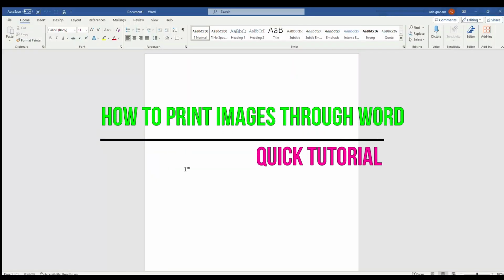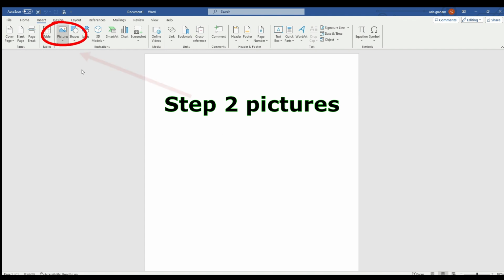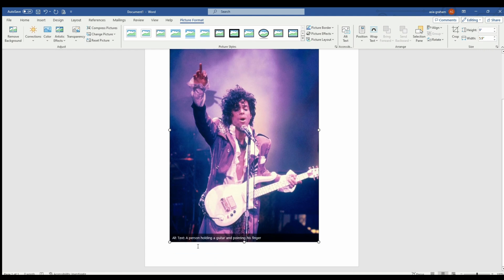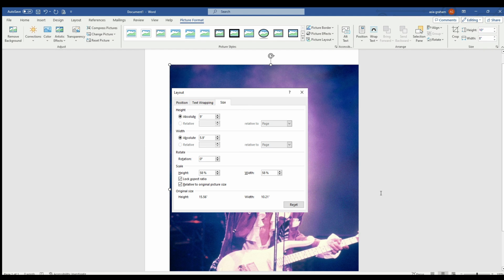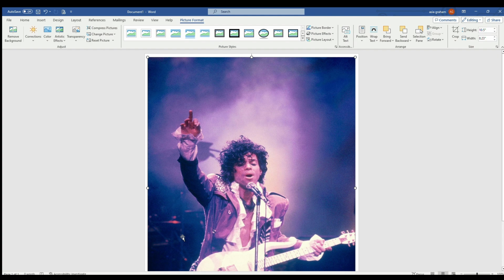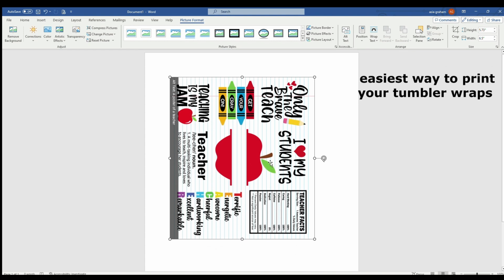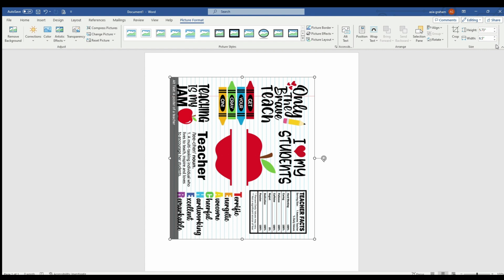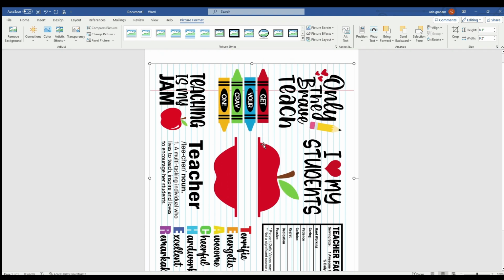How to Print through Microsoft Word | Get the biggest print for your images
Watch this quick tutorial on how to print images through MS word for the biggest print images | No cricut necessary | Get the most out of your paper